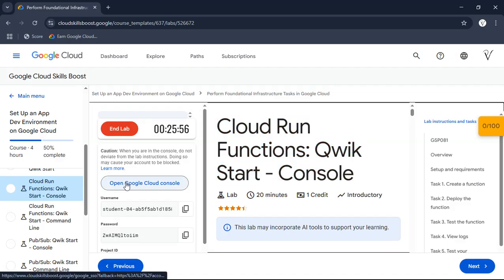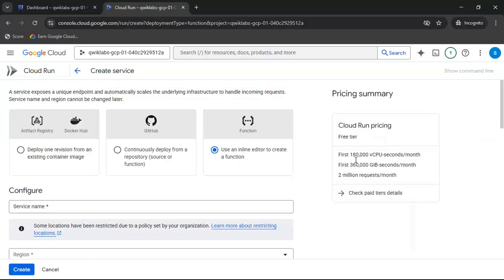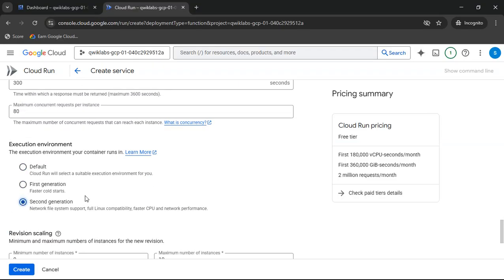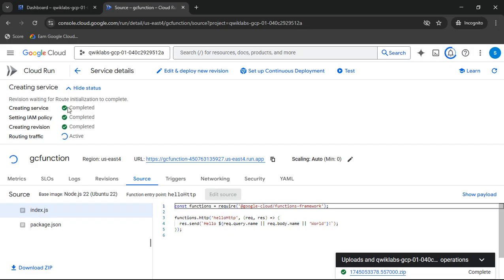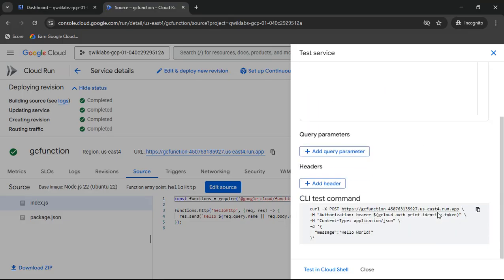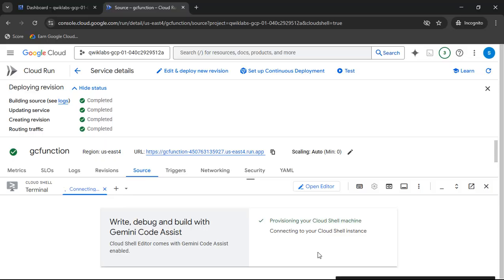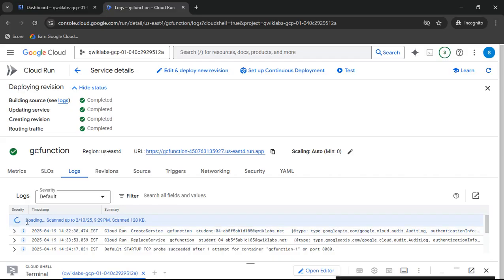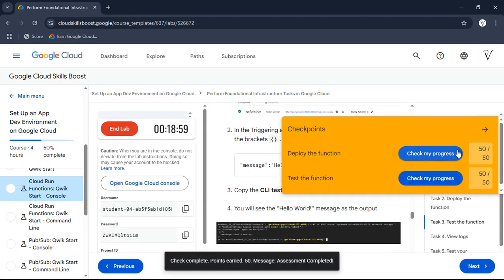Cloud Run Functions: Qwik Start - Console | GSP081 (Step-by-Step Guide)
In this video, we walk you through the Cloud Run Functions: Qwik Start – Console lab (GSP081), where you'll learn how to deploy and trigger serverless functions using the Google Cloud Console — no local setup required!

🧠 What you’ll learn in this lab:
⚙️ Create and deploy Cloud Functions using Cloud Run
🖱️ Work entirely from the GCP Console — no code editor needed
🔗 Trigger functions via HTTP endpoints
📦 Understand when to choose Cloud Run for Functions over Cloud Functions

This is the perfect lab for cloud beginners, developers, and serverless enthusiasts looking to master Google Cloud’s managed services.